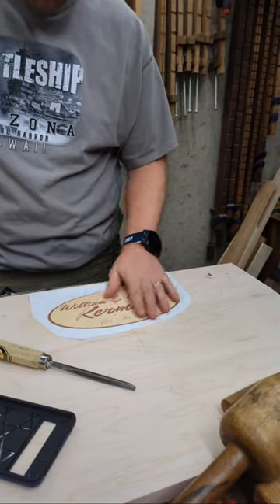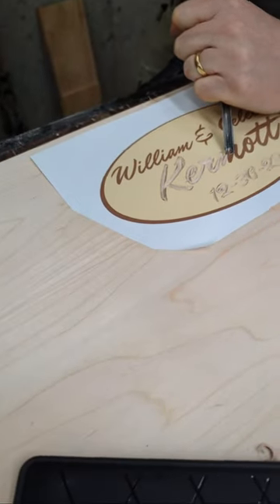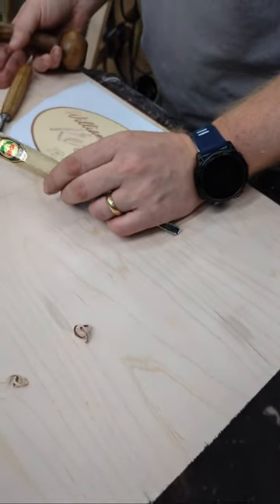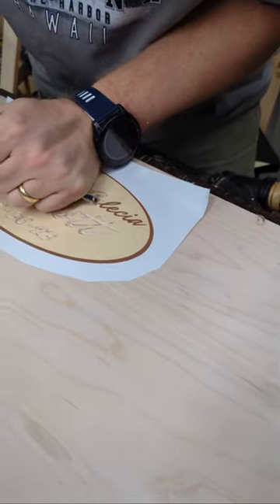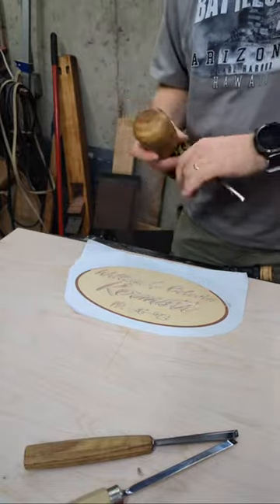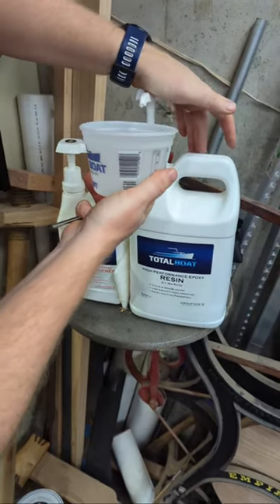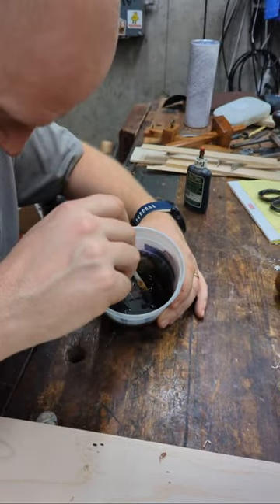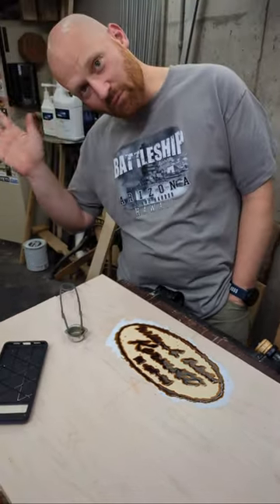hanging out in the shop and doing some carving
Miah Beach:

Andrew Wilson
Brian Suker
Kenny-Anjanette Horn
Russell Gough
Christopher Brown
Ian McElcheran
Brett Lance